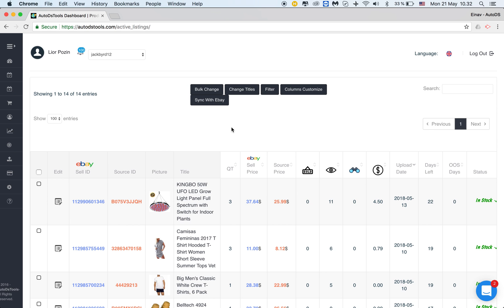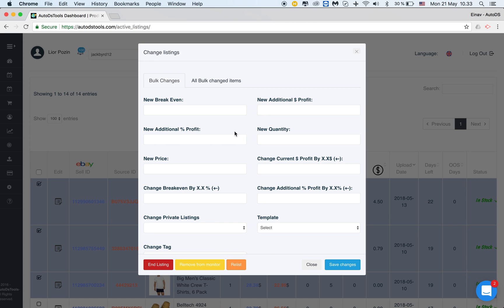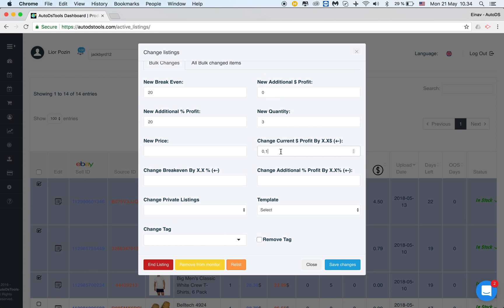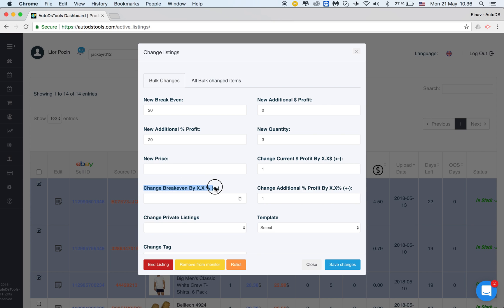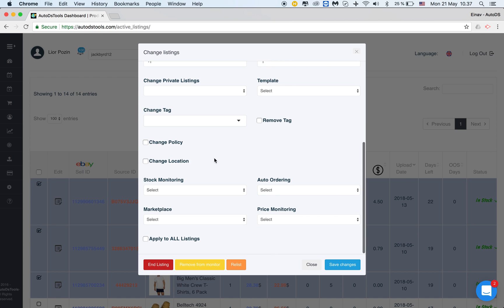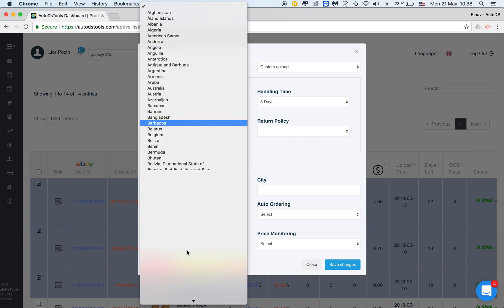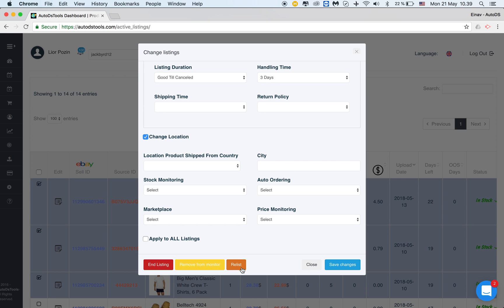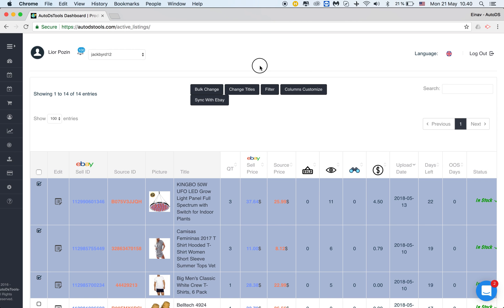(Old Version) Active Listings - How to Make Bulk Changes